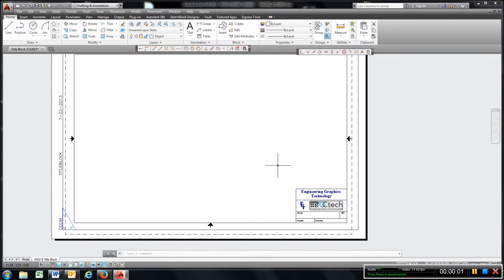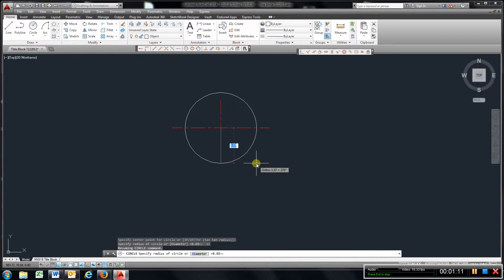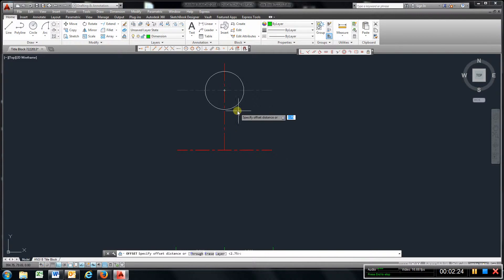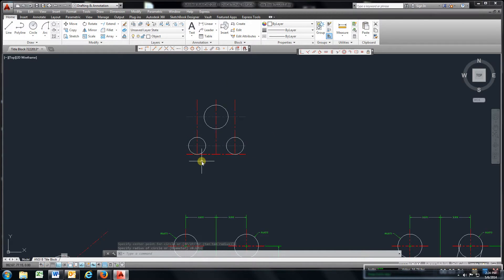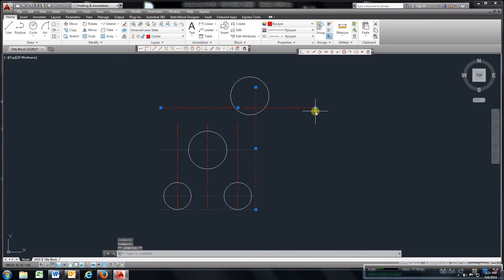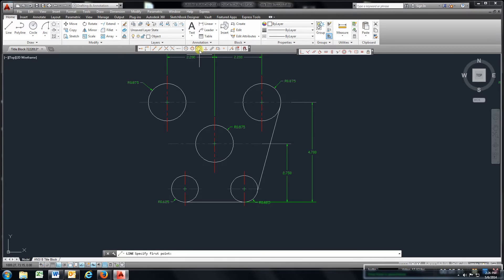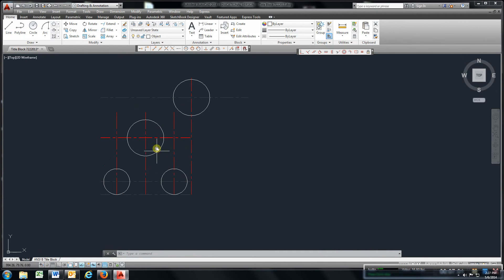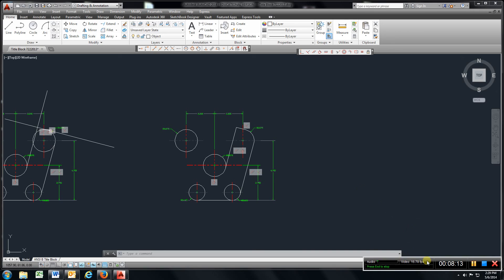Chapter 2 2